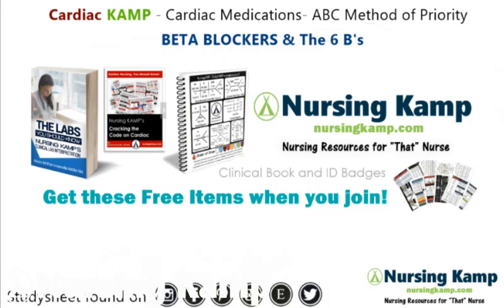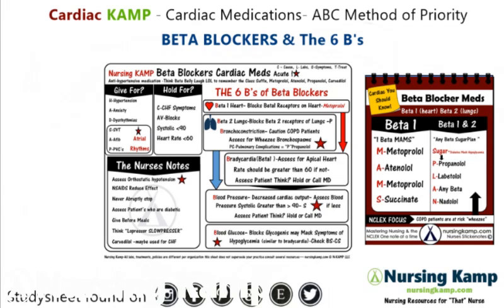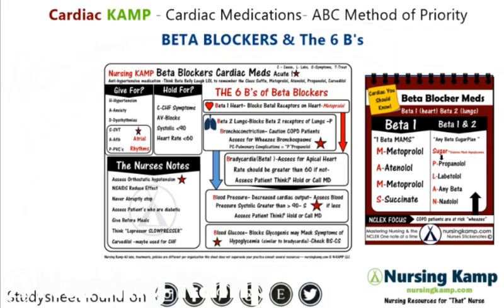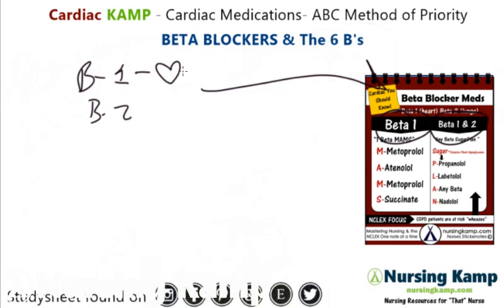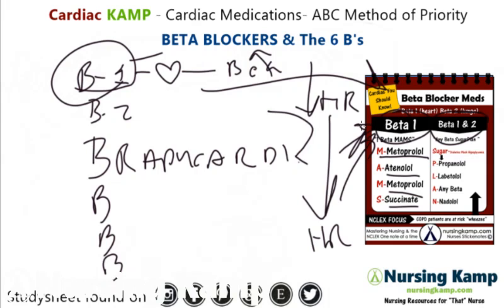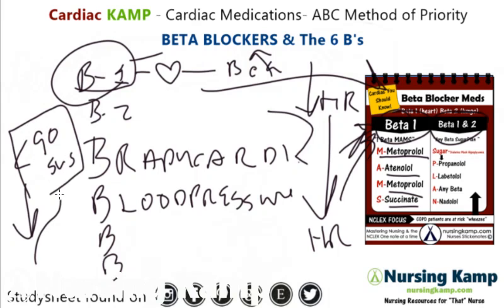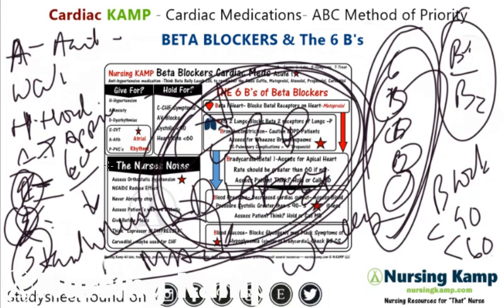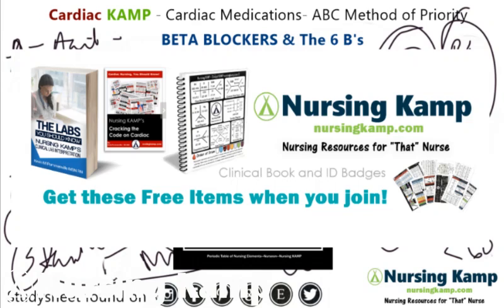NCLEX and Beta Blockers What are Cardiac Medications KAMP 1 2 Metoprolol NCLEX Meds 2020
nursingkamp.com Cardiac KAMP from my Book Cracking the code on Cardiac I cover Beta Blocker Medication Beta 1 Beta 2 Blockers and the acute assessment and what you need to know for the NCLEX and Nursing School

 @Nursing KAMP